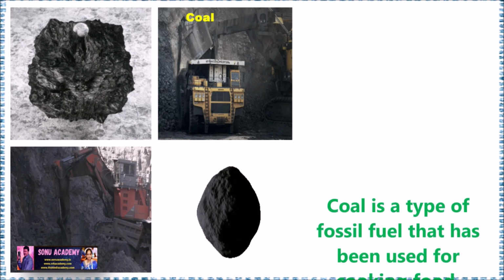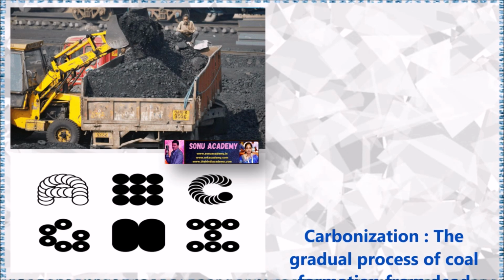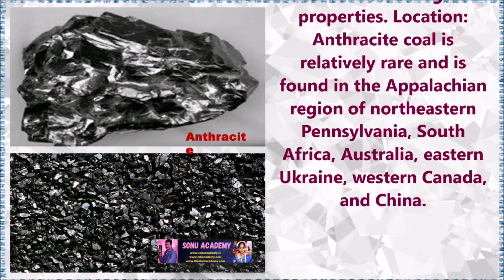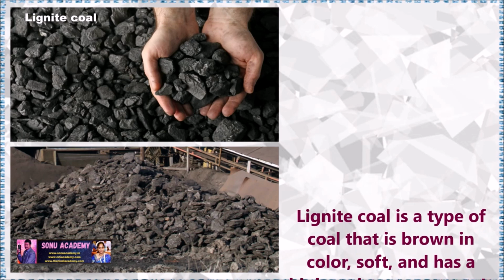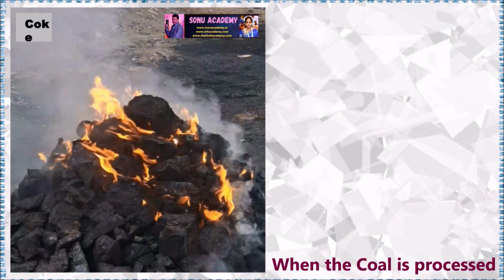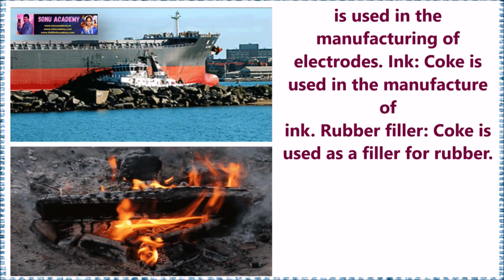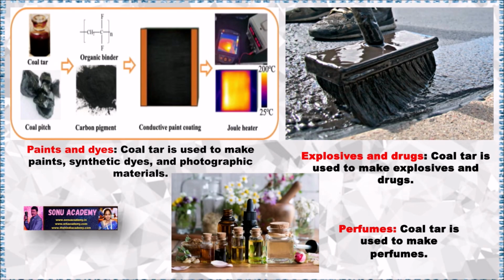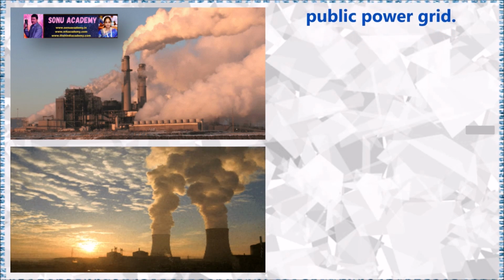COAL || Coal and petroleum || Chapter-3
We use various materials for our basic needs. Some of them are found in nature and some have been made by human efforts. Does this list include air, water, soil and minerals? Since all these are obtained from nature, they are called natural resources